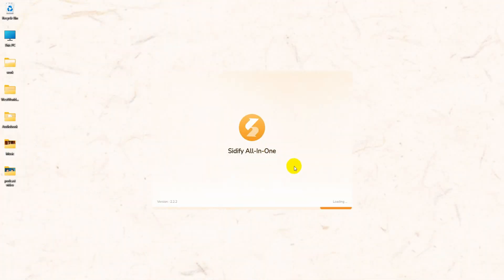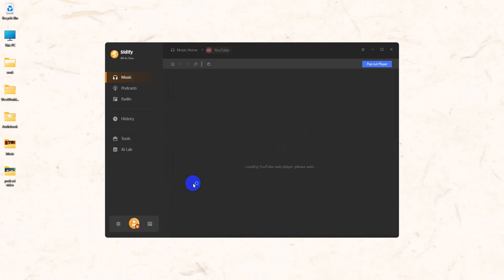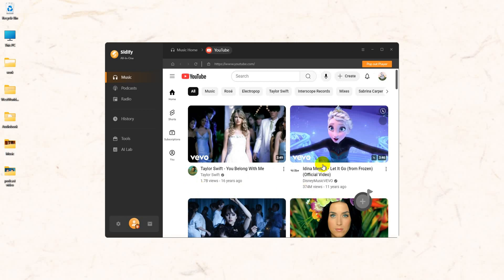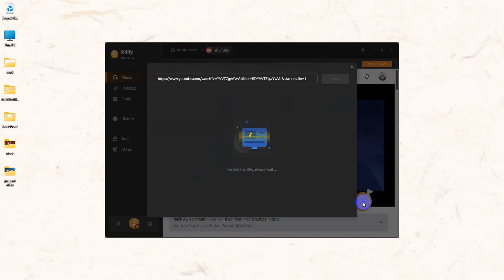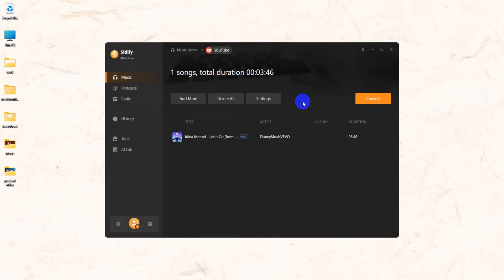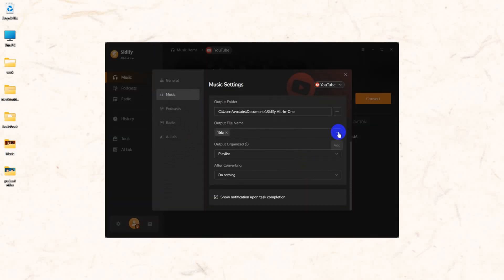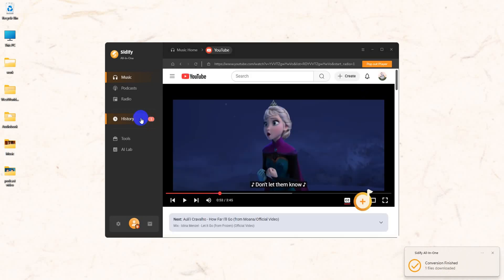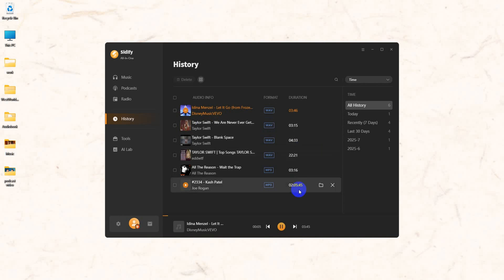[2026 Newest] How to Convert YouTube to WAV?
You can learn how to convert YouTube to WAV.

How to Convert YouTube to WAV?
Step 1: Install and launch Sidify All-in-One on your computer.
Step 2: Add YouTube video to Sidify
Step 3: Set the output format to WAV.
Step 4: Click the “Convert” button to start downloading your YouTube audio.
Step 5: Check the downloaded audio WAV files in the “History” section.